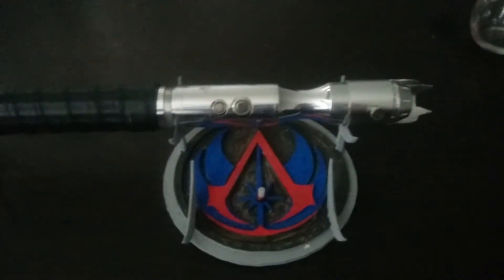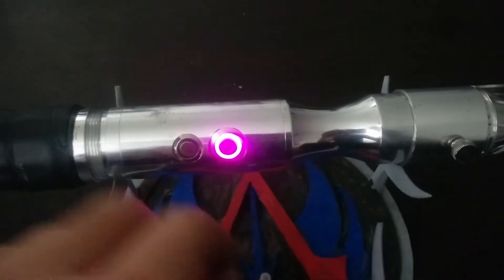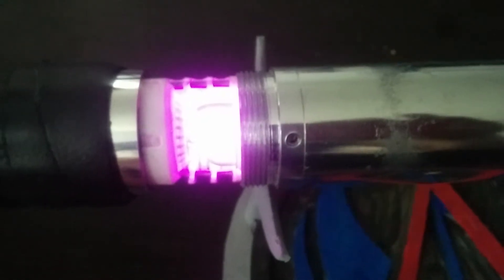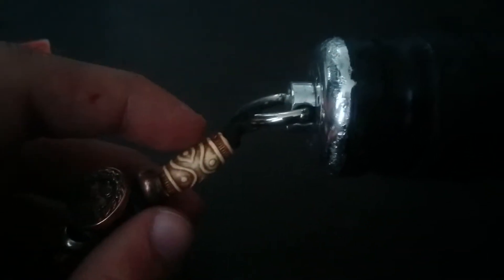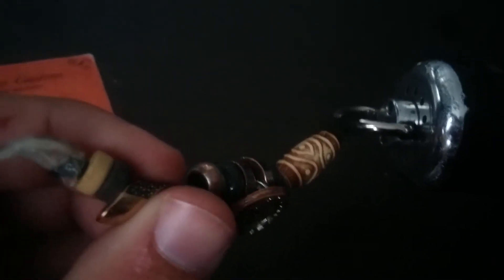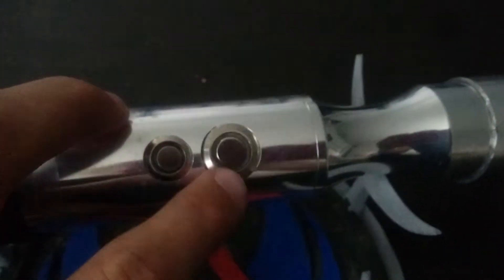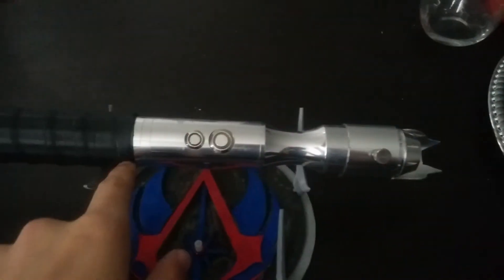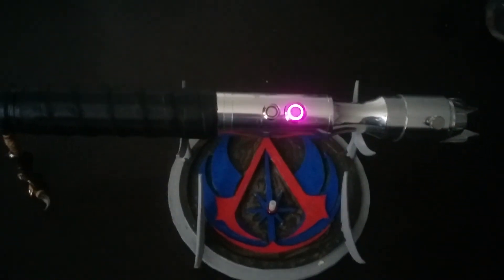Lightsaber Update - Binking Switches & Ceremonial Beads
NeeCree LED
AV Switch LED Animation
Crystal Chamber LED repair
Strand of beads off the end of the D-Ring

Looking forward to the next upgrade:
2nd Strand with Wolf Claw on the end.